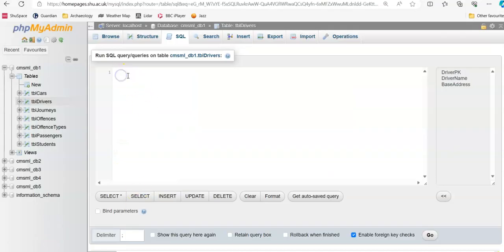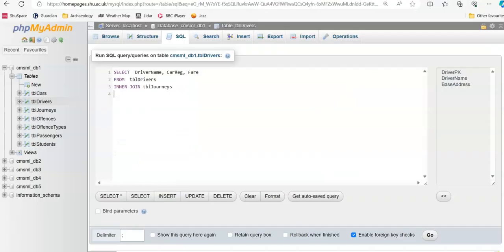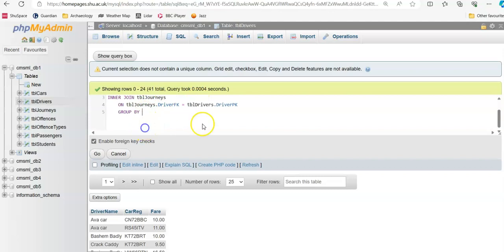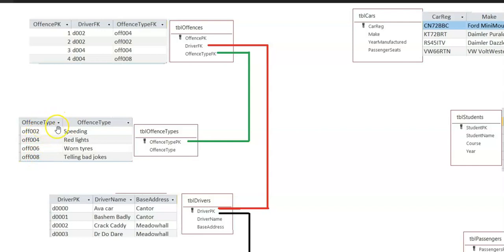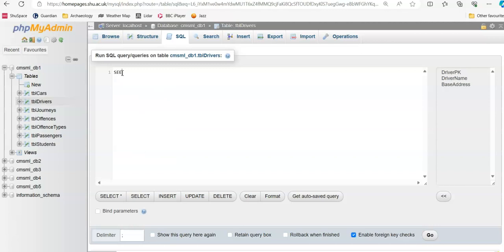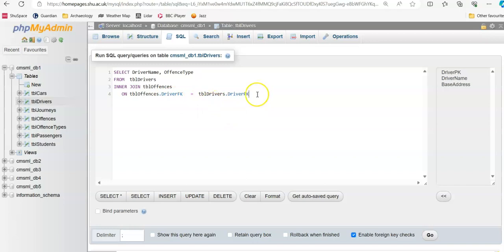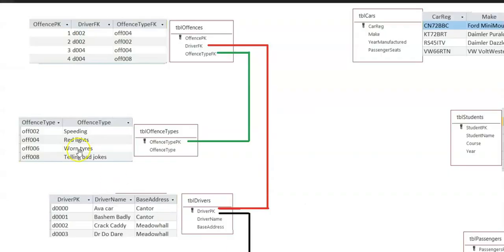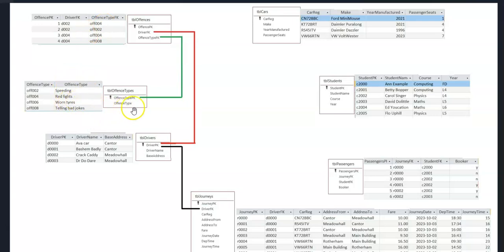Using Database Maps to help write SQL queries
Use this video to help understand what is meant by a "Database  Map",  WHY it is important, and HOW it helps you write SQL queries that JOIN tables together.

Note minor mistake in the top-left corner of the Map.    DriverFK values should be format "d000_"   not "d00_".     Although the Map shows incorrect values, the database itself has been corrected, which is why the query demonstrations work ok.